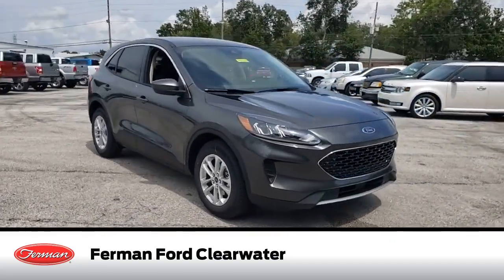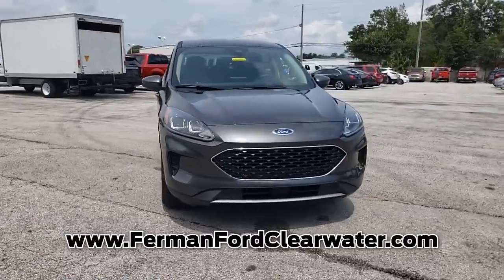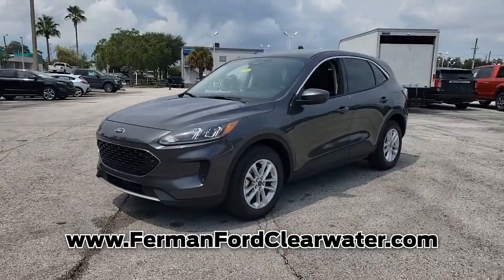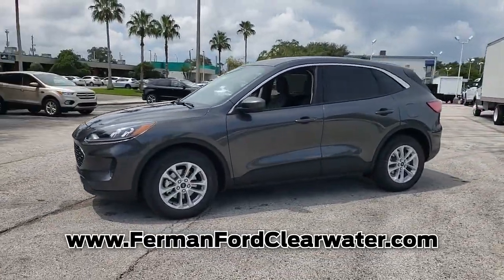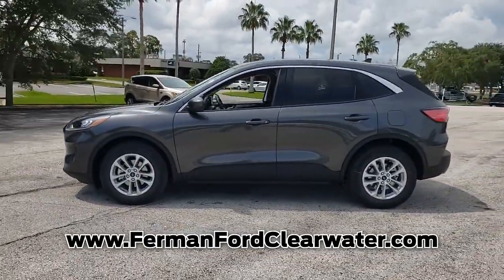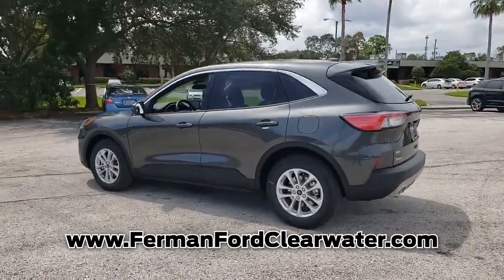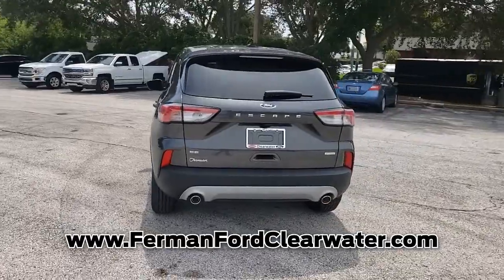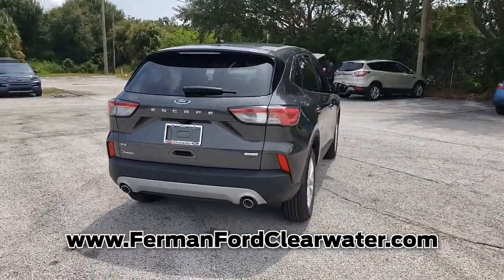SOLD - NEW 2020 FORD ESCAPE SE FWD at Ferman Ford Clearwater (NEW)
This is a NEW 2020 FORD ESCAPE SE FWD offered in Clearwater Florida by Ferman Ford Clearwater (NEW) located at 24825 US Highway 19 North, Clearwater, Florida

Stock Number: 20F1093